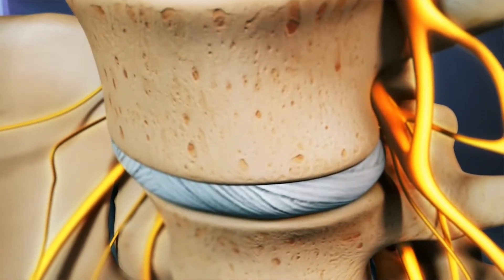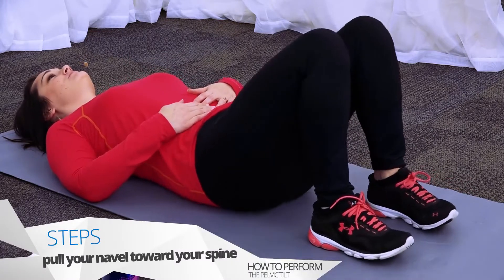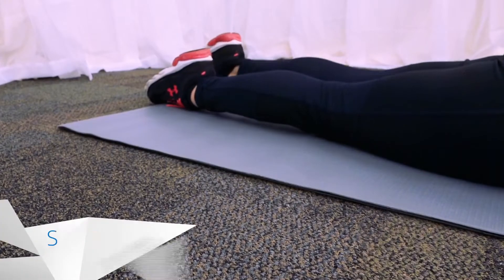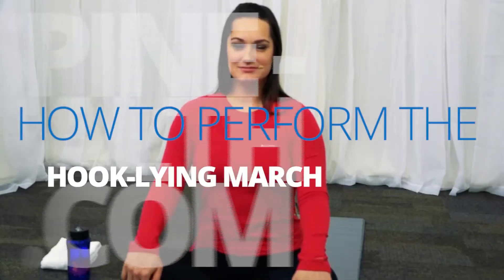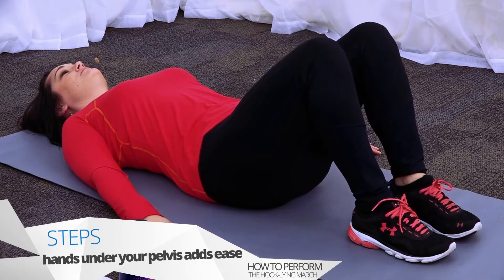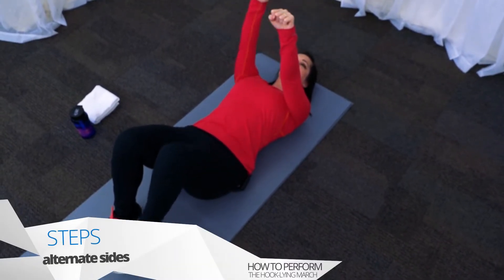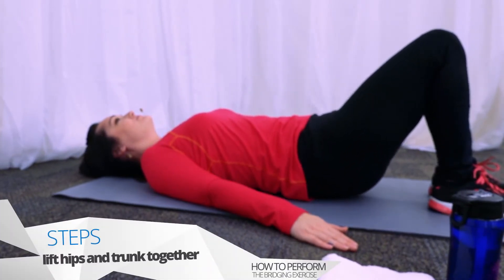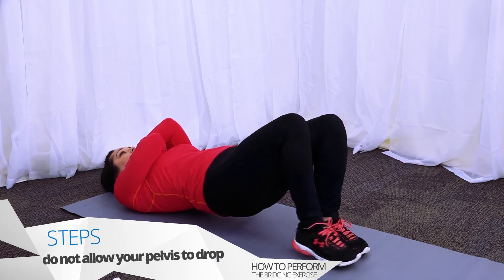Sciatica Exercises for Degenerative Disc Disease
Try these targeted exercises for sciatica caused by degenerative disc disease.These exercises help alleviate sciatica by training the body to maintain a comfortable posture for the lumbar spine and pelvis during everyday activities. Treatment for sciatica pain caused by degenerative disc will almost always involve a controlled, progressive exercise program.

Learn all about sciatica, including common symptoms, causes, and treatment options

Join over 200 million people who visit Spine-health.com to better understand their back and neck pain symptoms, diagnosis, and treatment options. Our content is authored by health professionals and blind peer-reviewed, similar to a Medical Journal.

Get clear, accurate, and visually compelling medical narratives for back and neck pathology, treatments, and anatomy at our animation library